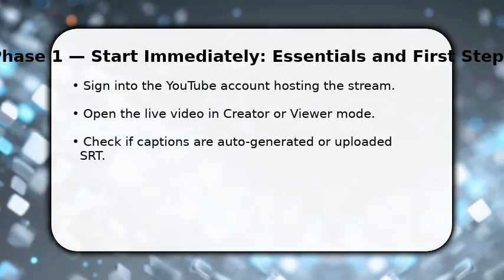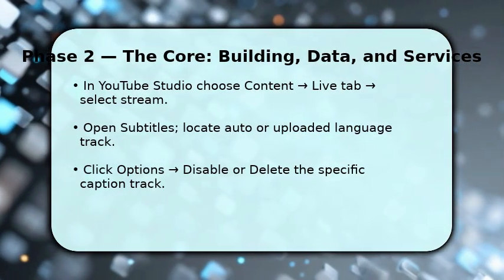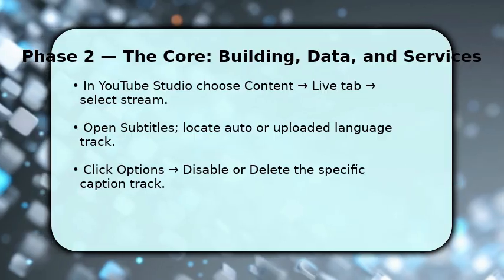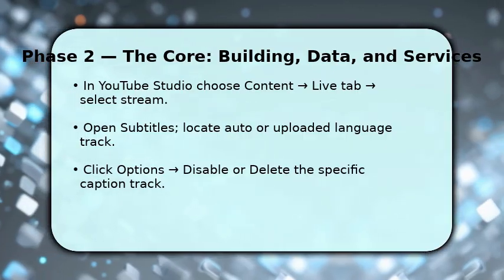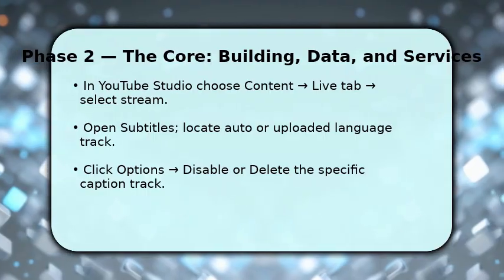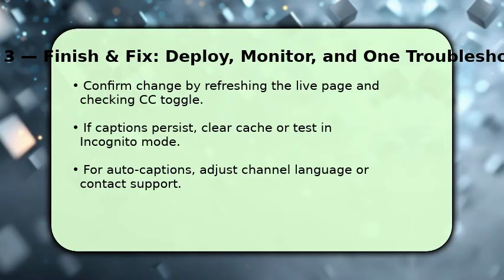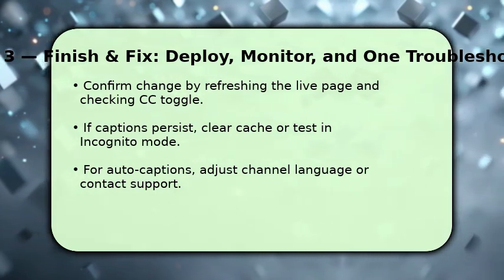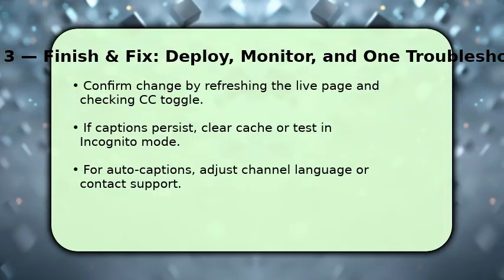How to Remove Live Caption from Youtube (full Guide)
How to Remove Live Caption from Youtube (full Guide) | 🔒 Surfshark VPN Deal — Stay private and secure. $1.99/mo + 3 Months Free ▸

Discover the step-bymediate guide to removing live captions from YouTube videos. This comprehensive tutorial covers various methods, including editing tools and third-party software options for a seamless experience.

remove live caption, live subtitles removal on YouTube, how to delete video captions, editing live transcripts in Youtube, third-party subtitle deletion tool